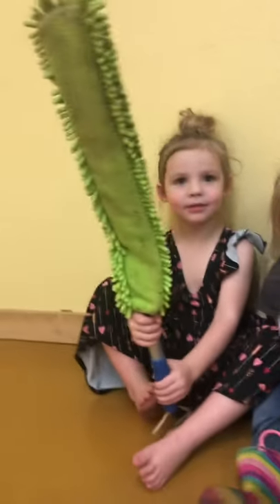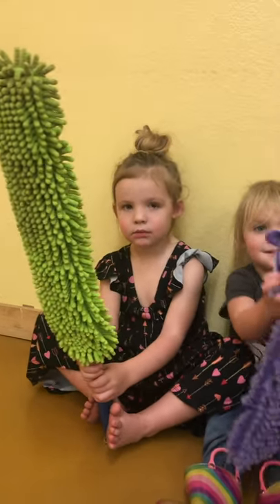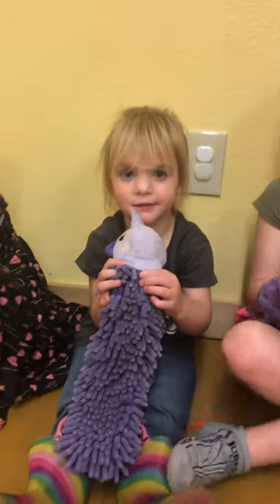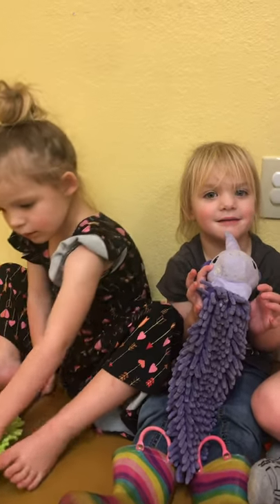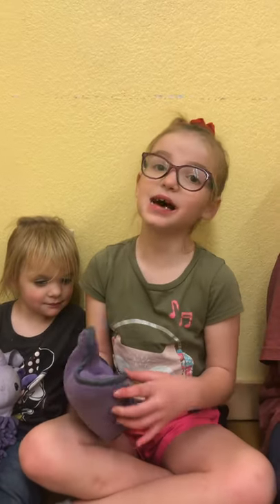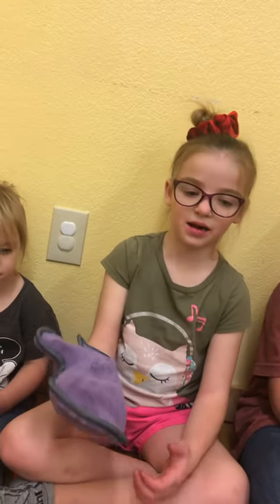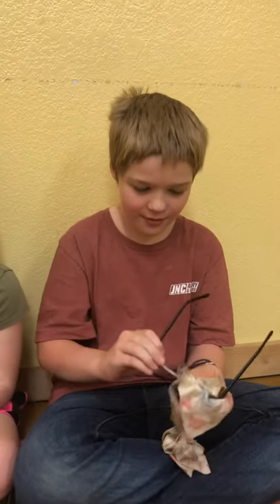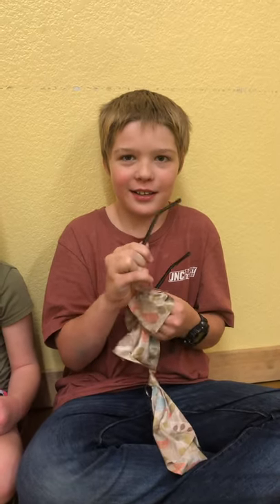Friday Favorites with the Kids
12/17/2021
Adalyn- Unicorn Pet to Dry (Chenille Hand Towel)
Alysen- EnvirWand
Kayleigh- Dusting Mitt
Rustin- Optic Scarf